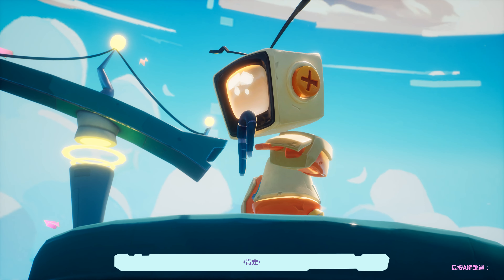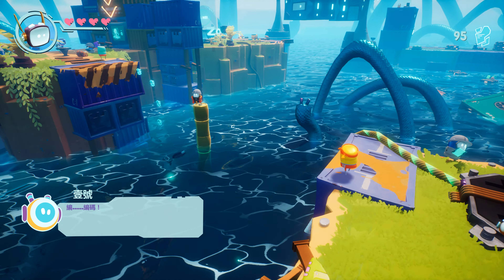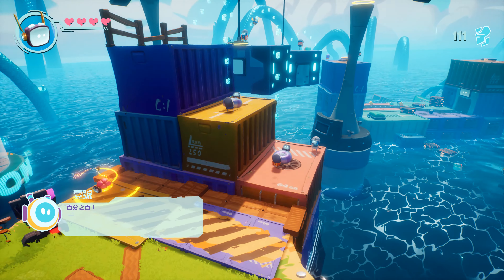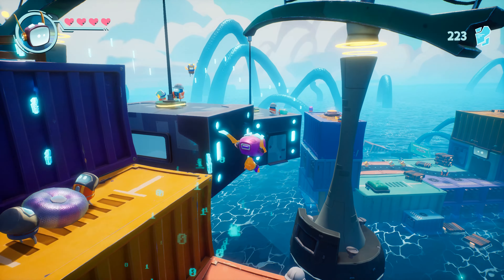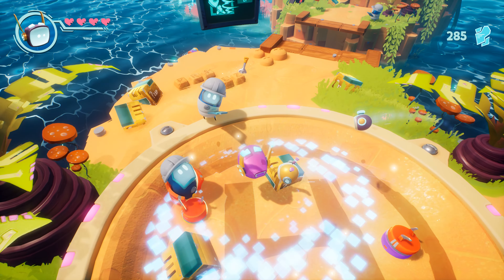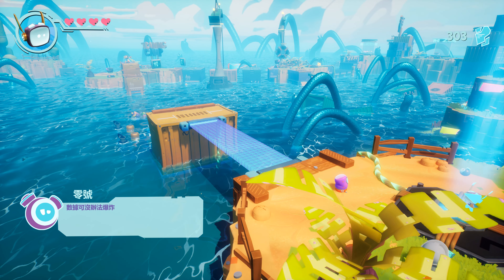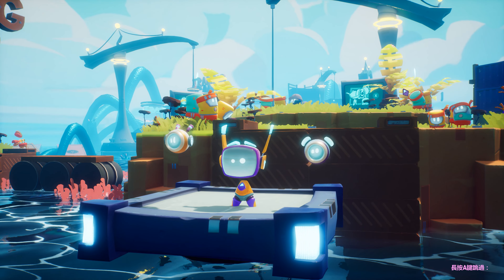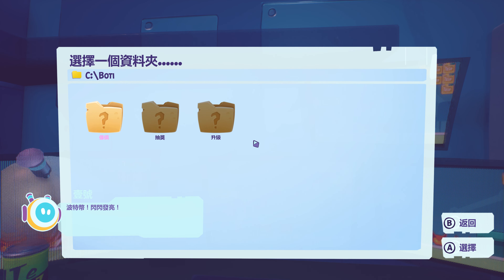《波提:位元大地-超頻.》1_序幕。PC Boti: ByteLand OverClocked [繁中]◆糖吵栗子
🌞■類型: 動作,冒險,可多人合作,休閑,3D平台,可愛.

■MyNote(有些筆記內容只會放在第一集)